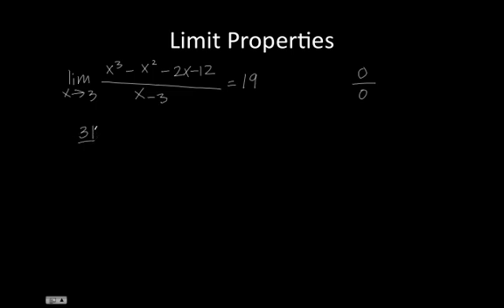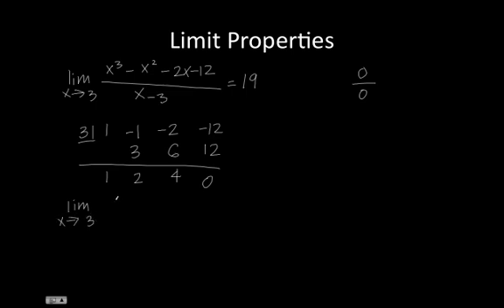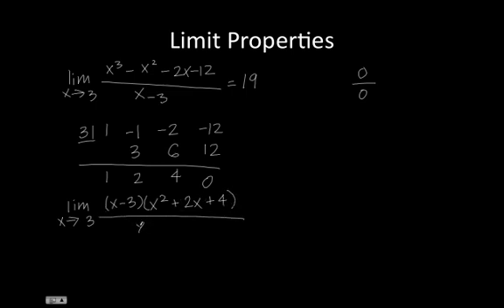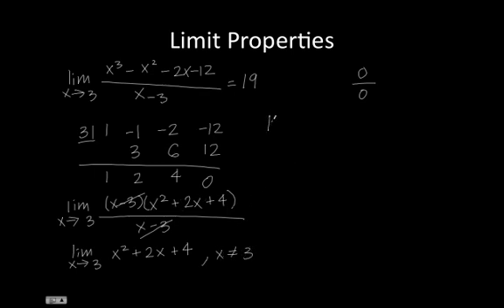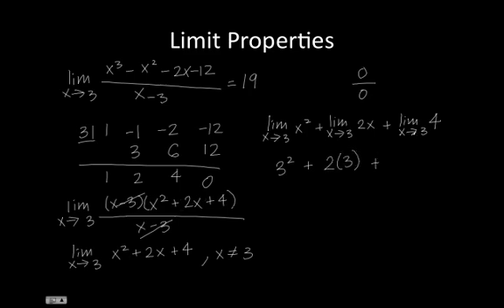Limits - Applying limit properties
Learn how to apply limit properties